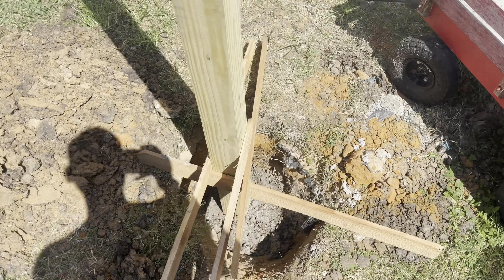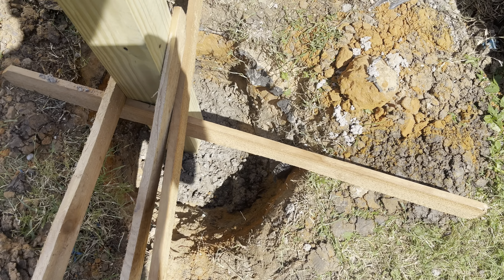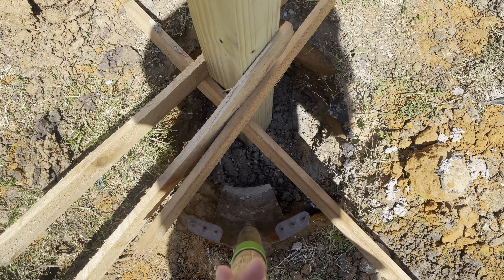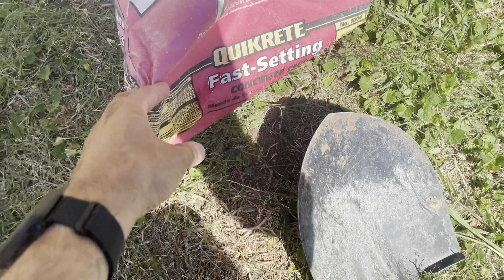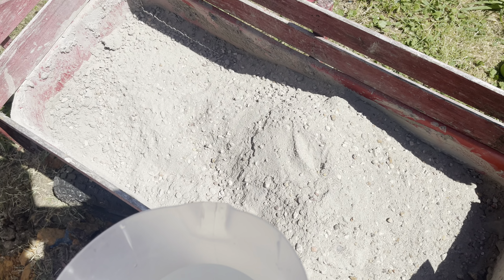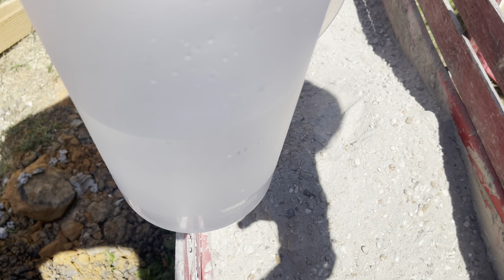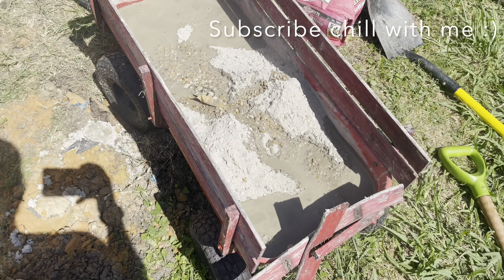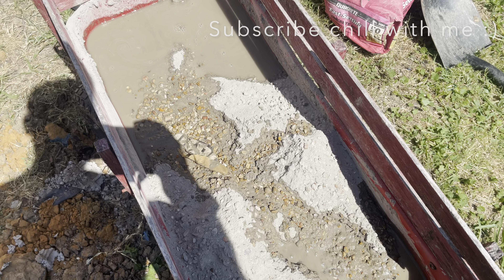How to mix a bag of concrete. Quick tutorial.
How to mix a bag of concrete. Fast setting Ready Mix.